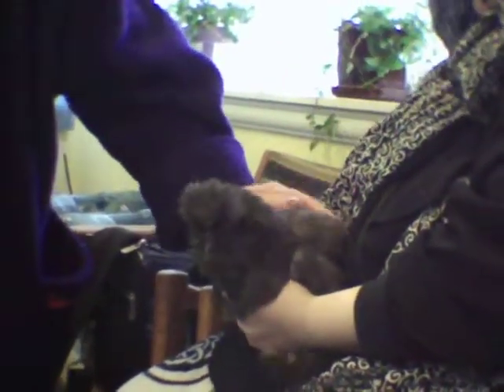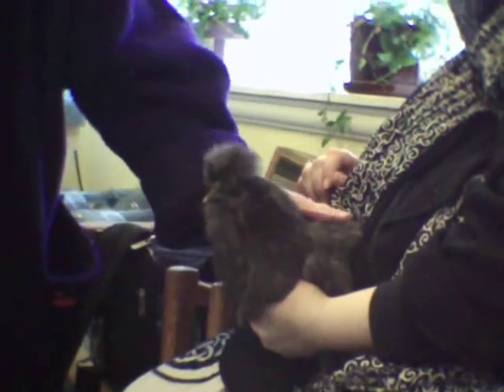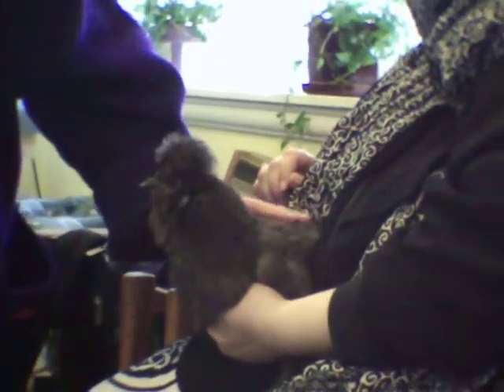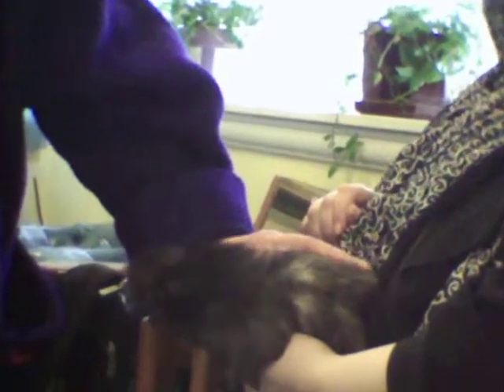If you open your eyes and be present - you will be surprised what you see!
About
The Silkie is a Chinese breed of chicken named for its atypically fluffy plumage, which is said to feel like silk and satin. The breed has several other unusual qualities, such as black skin and bones, blue earlobes, and five toes on each foot, whereas most chickens have only four. Wikipedia
Origin: China
Egg color: Cream
Temperament: Calm, friendly
Egg production (annual): 160
APA: Asiatic
Other names: Silky; Chinese silk chicken
Skin color: black or brown or blue

Coletha Albert
Let’s Network:  Join My LinkedIn